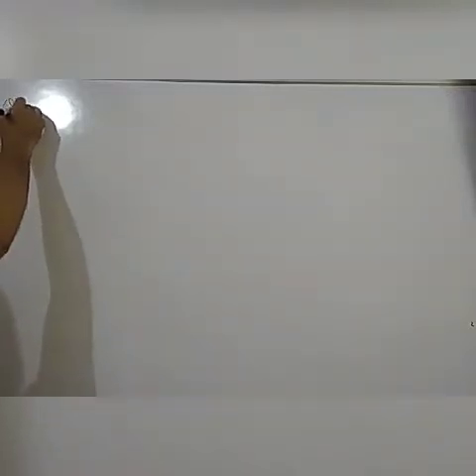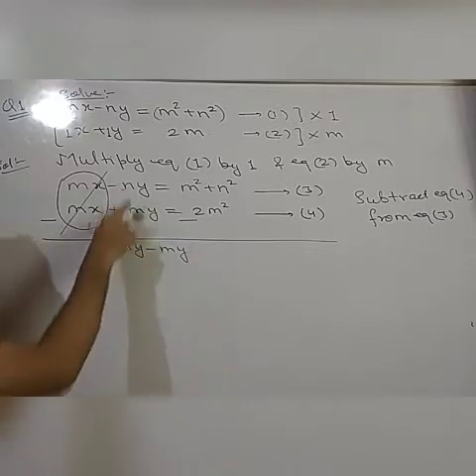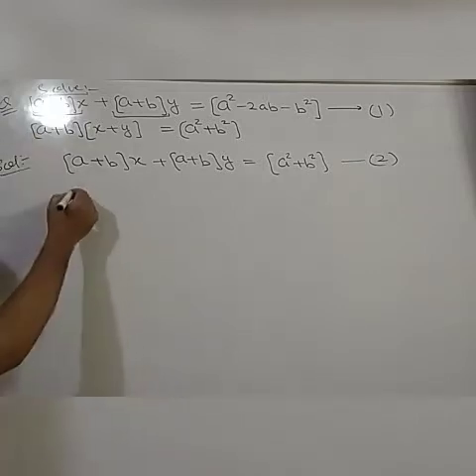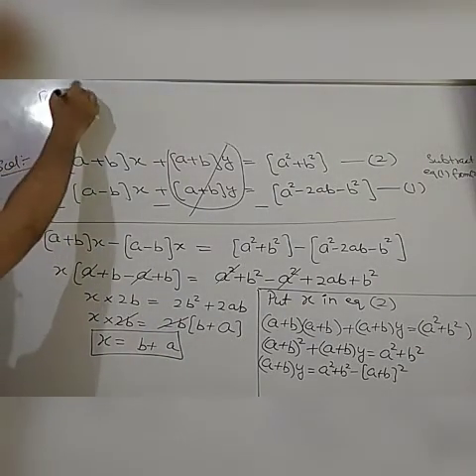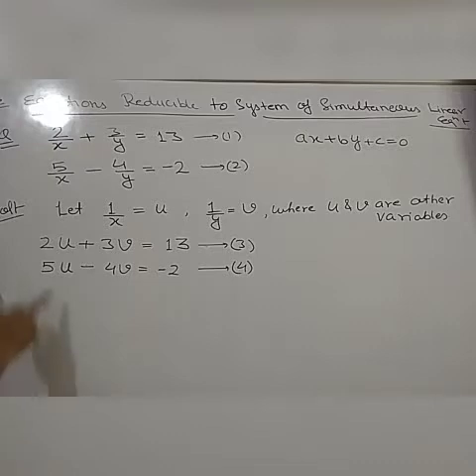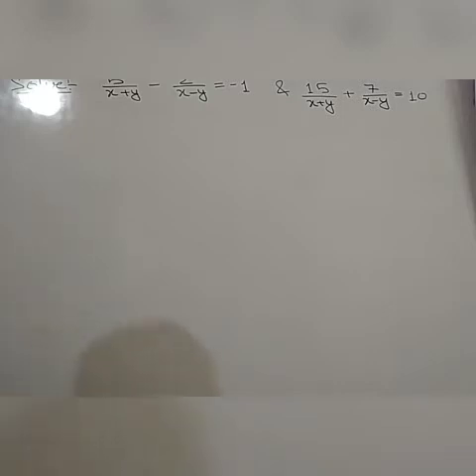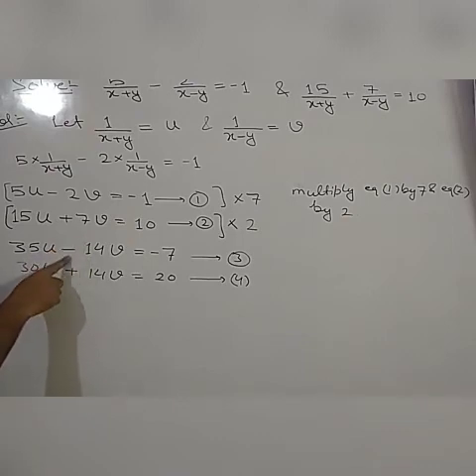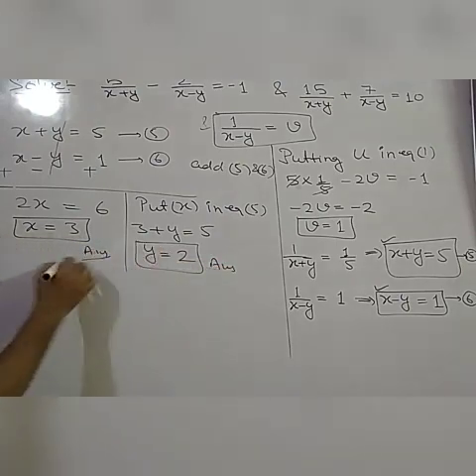Linear Equations Lecture-3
Questions based on algebraic methods of solution of pair of Linear Equations in two variables.